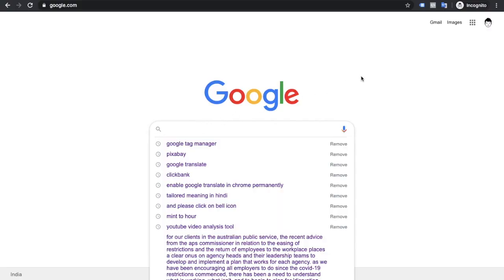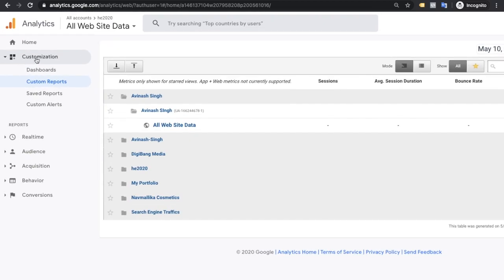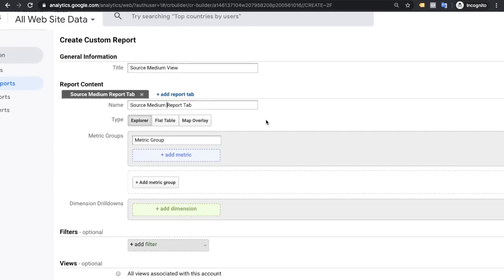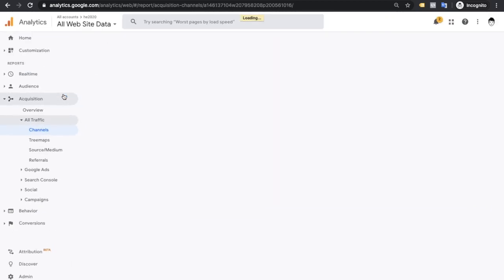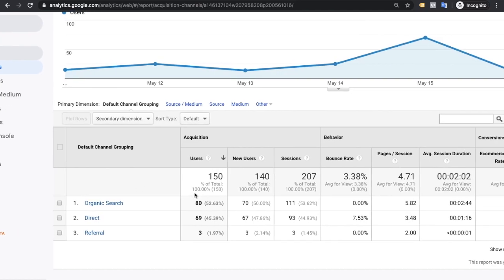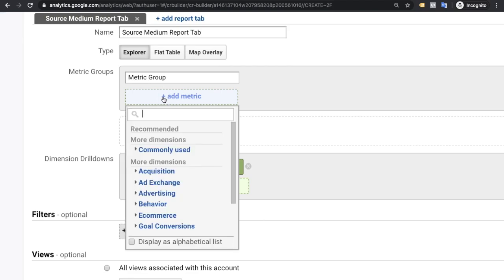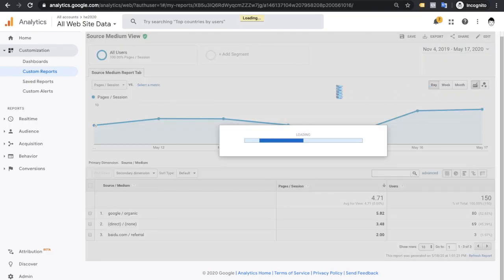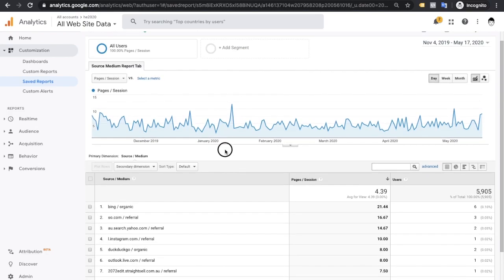How To Create Custom Reports in Google Analytics in 2020 | Google Analytics Tutorial PART 3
Hello Friends!

In this video, you will learn “how to create a custom report in Google Analytics”

If you are looking for a perfect and different reporting platform. You need to try this. This video will be really helpful. Google Analytics gives you a great idea to create custom reports as well as custom dashboards.

Let’s get started Step-by-Step:
1. Open Google Analytics
2. Open Custom Reports in customization
3. Select “New Custom Report”
4. Add Dimension & metrics in a custom report and Save
5. Click on Saved Custom Reports to check your saved new custom report
6. You Can Import Custom Report form Google Analytics Gallery
7. That’s all!

Import Custom Report From my Gallery(Report Created by myself)